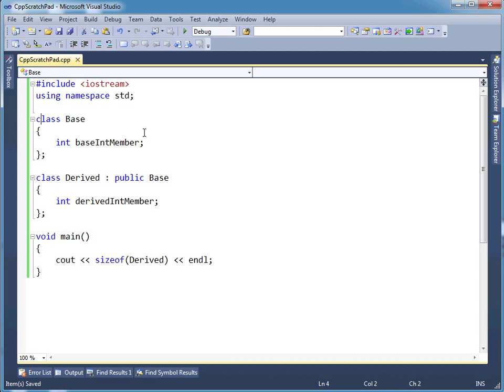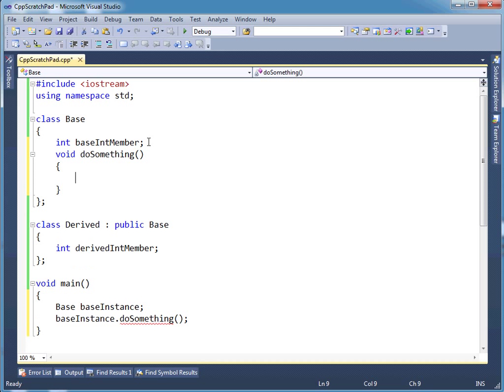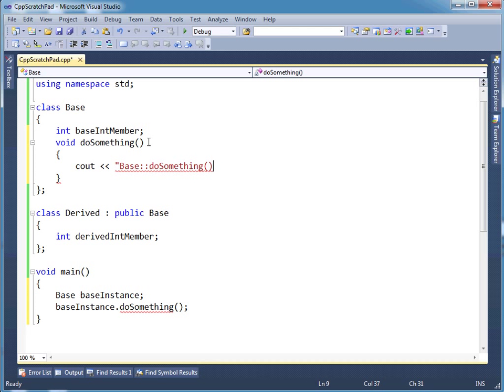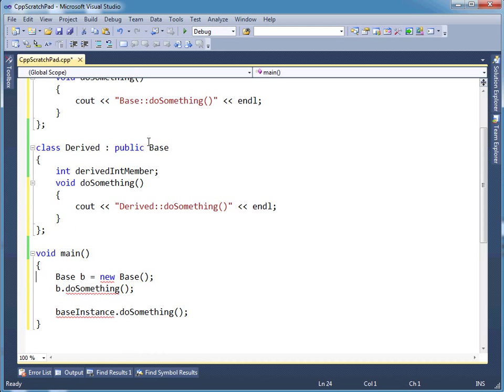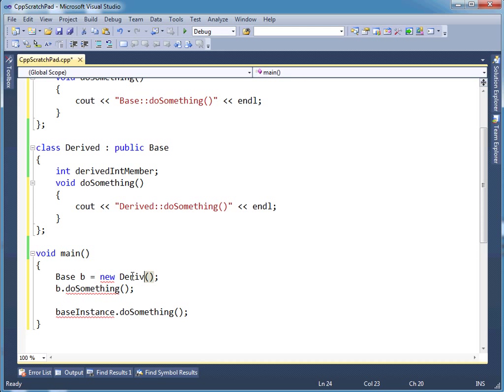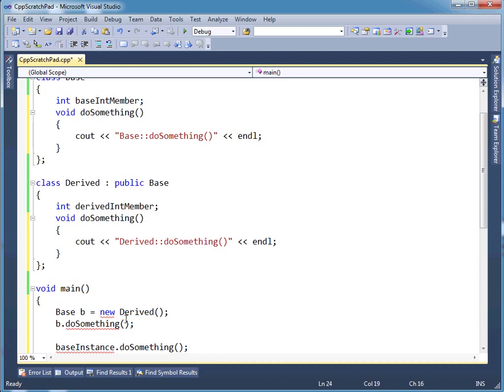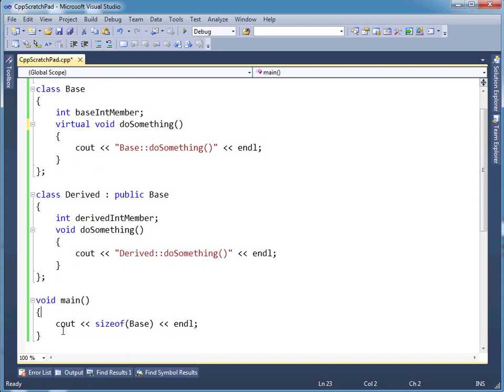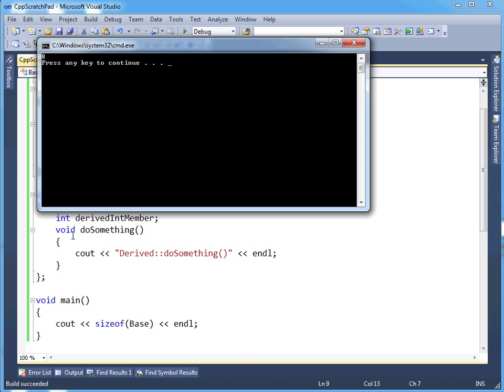C++ vPointers and the virtual Keyword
Neumont University-C++ vPointers and the virtual Keyword